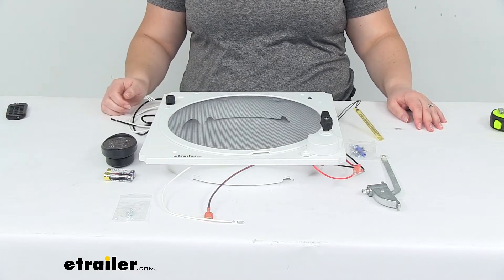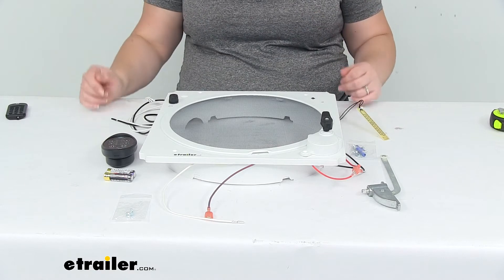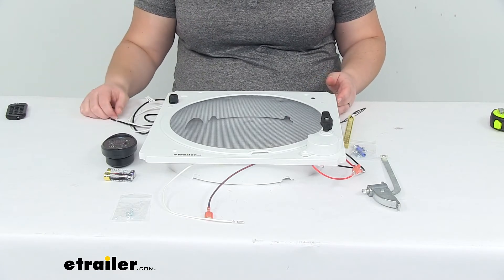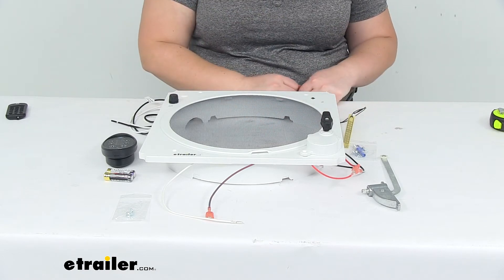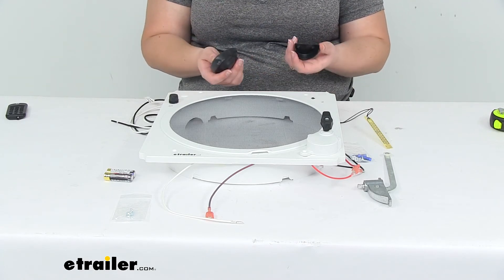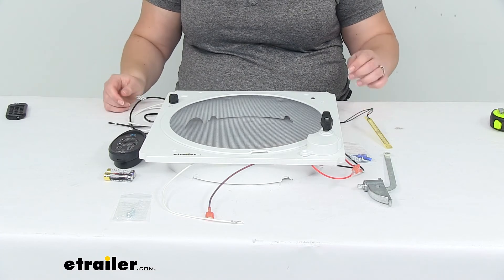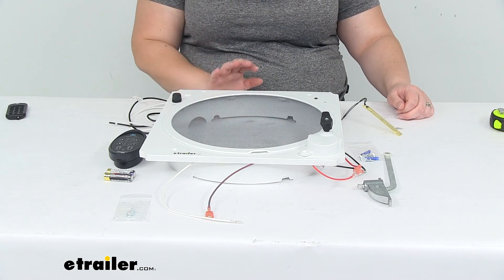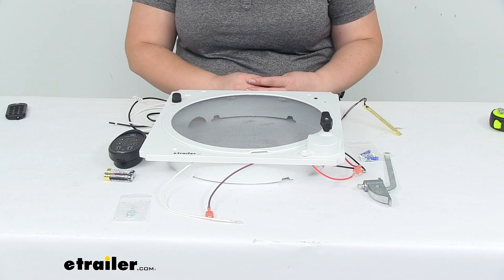etrailer | Complete Breakdown of the Dometic FanTastic Roof Vent Assembly Upgrade Kit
Click for more info and reviews of this Dometic RV Vents and Fans:

Hey everyone. I'm Ellen here at etrailer.com. Today we are taking a look at the Fan-Tastic Vent Roof Vent Assembly Upgrade Kit. Now this is for those people who have a existing roof vent and a fan assembly, but they want to be able to upgrade it from a manual to an automatic one. This is going to give us a rain sensor to detect any snow or rain that's falling on to our RV and then close our lid automatically.Also, whenever we turn on the fan, it'll automatically open up the lid so we can get that fresh air in and get the hot or stale air out of our RV, our enclosed trailer, whatever the case might be that we have this installed on.It's really designed to be an upgrade to an existing kit that you already have. If you don't already have a vent in your vehicle and you want to add it in, or maybe cut out a hole for this, you probably want to get just a complete assembly to do that instead of having an upgrade kit, and then you have to buy additional parts for that.

We've got a lot of options available here for complete kits. If you want to check those out, definitely do so. Again, this is going to be an upgrade kit to an existing part that you already have.If you just have that manual vent that you've having to lift and lower by hand by cranking on that little knob, this is going to eliminate that issue for you. We'll have our assembly here. It has the screen to keep out bugs and leaves and dirt or leaves and twigs and things like that so we don't get them into our trailer.

Then we'll still have a manual knob to lift and lower that lid in the case of a power failure. It has the crank arm there as well so that'll just attach in there and allow that to lift and lower our dome lid. Now the dome lid and the motor are sold separately so if you need a new one of those, you will have to purchase those separately, as I mentioned.We'll also get the hardware to get this actually in place. You can see the rain sensor, the moisture sensor. We'll get a wall-mounted remote so we can control everything from a little ways away rather than having to come right underneath and control everything there.

Has a little bracket, so you can just hang this on the wall, keep it up and out of the way, and then have it when you need it. So we'll be able to adjust the fan speed, our temperature, lift the vent lid up and down, and then change the direction of our fan or make our air flow in or out. Also comes with the batteries, two AA batteries, to get that powered up and the screws for that wall-mounted bracket.We'll have a couple of electrical connections to make, and with our power we'll need, of course, 12-volt power and ground. Does come with two butt connectors to make those connections. Everything else should be just connecting in with our other components, like our motor on our fan and our vent.

This little assembly does come separately so you'll have to put that in place, and you'll want to route the rain sensor up through the fan blades or up to the top so that it actually can sense the rain or sense the moisture as it comes down.So relatively simple install. Again, hardware to get this mounted up. It works for a rough opening size of 14-1/4" by 14-1/4", which is pretty much the standard size for any roof vent on an RV or a enclosed trailer or anything like that, and it works with roofs that are up to 4" thick. It is made in the U.S.A.That's pretty much going to do it for our look at the Fan-Tastic Vent Roof Vent Assembly Upgrade Kit. I hope this video has been helpful in deciding if this is going to be the right kit for you. Again, as I mentioned, we've got a lot of options available here at etrailer.com for complete assemblies and all other things RV, so definitely check those out.